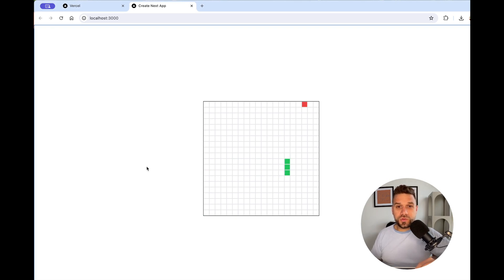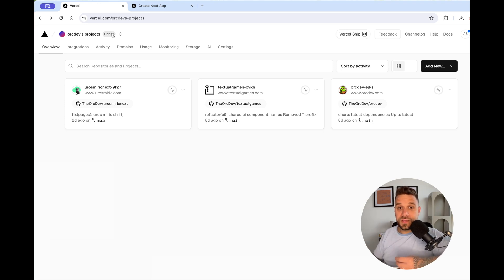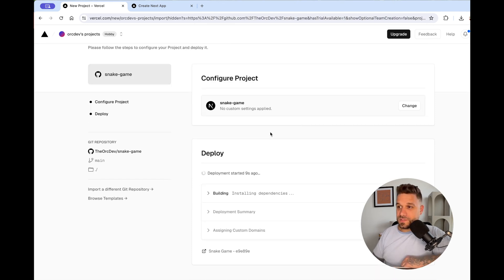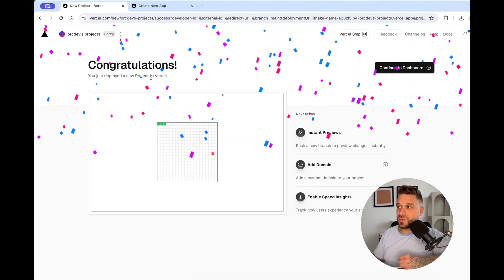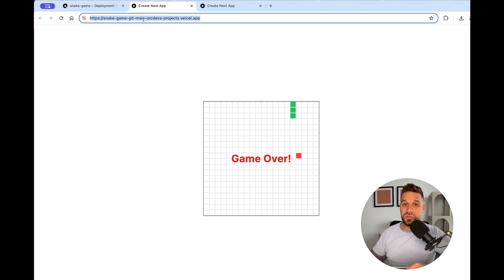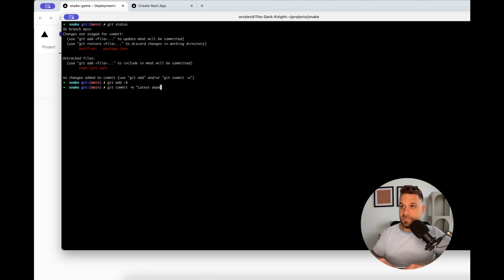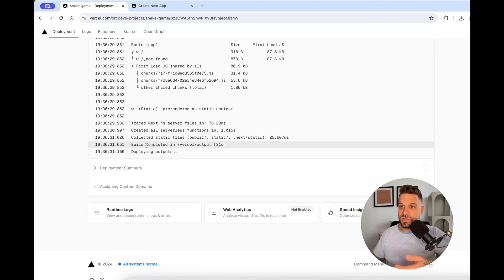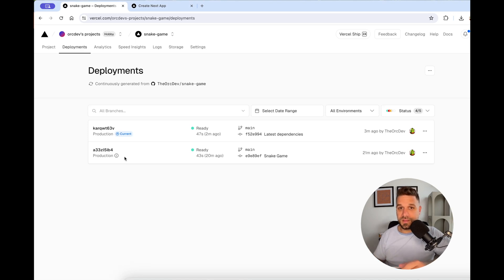How to Deploy Your Next.js App in 5 minutes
Learn how to deploy your Next.js app in just 5 minutes with Vercel! This tutorial will guide you through the quick and easy process of deploying your app for the world to see.